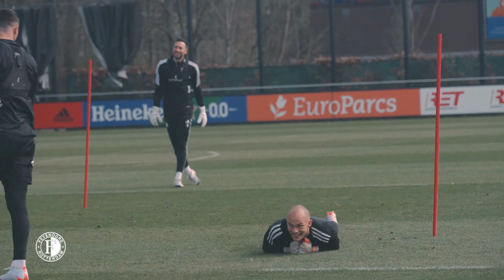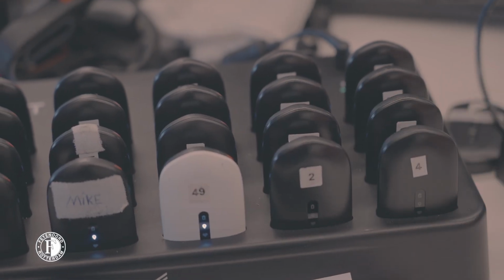How Dutch Champions Feyenoord Set New Standard for Monitoring Goalkeepers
We had the opportunity to delve into Feyenoord's training ground to uncover how the club utilizes cutting-edge technology to monitor and enhance the performance their goalkeepers in training. Feyenoord are using Catapult's Goalkeeper-Specific Technology to monitor their and improve goalkeeper performance.

Ruben Peeters, Feyenoord’s Head of Performance, explains to us how they came up with a model which is applicable in every team based on training principles to support the goalkeeper coach in planning the training load of the session.